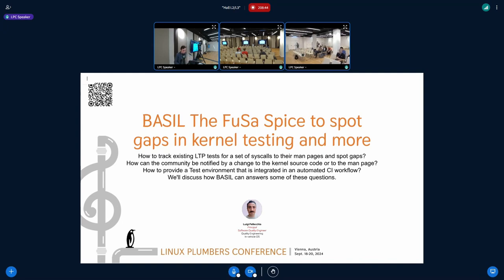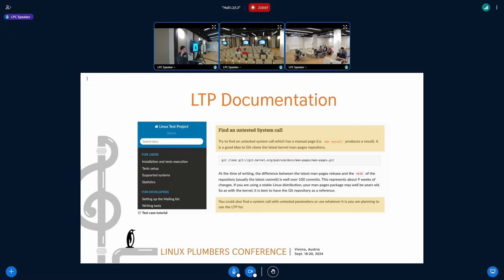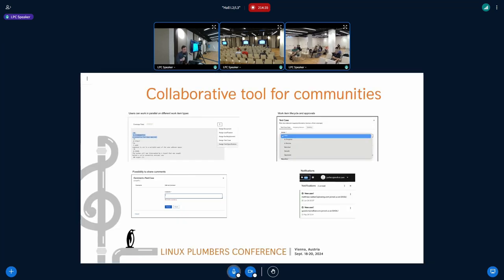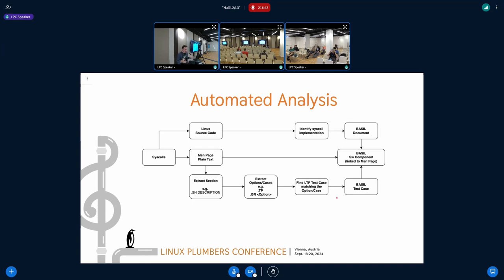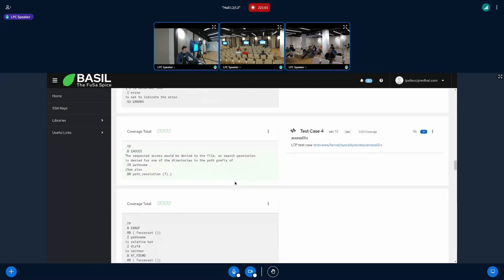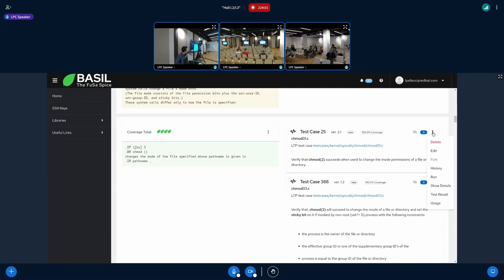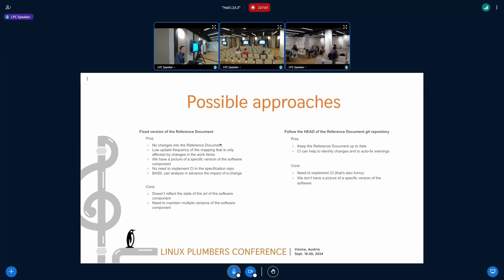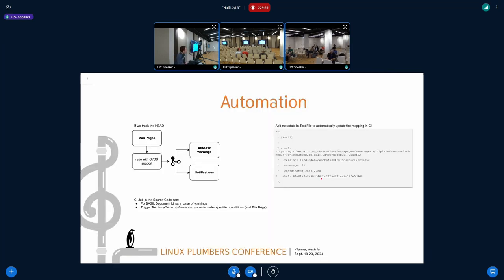BASIL The FuSa Spice to spot gaps in kernel testing and more - PELLECCHIA, Luigi